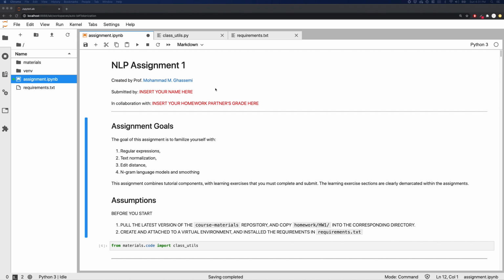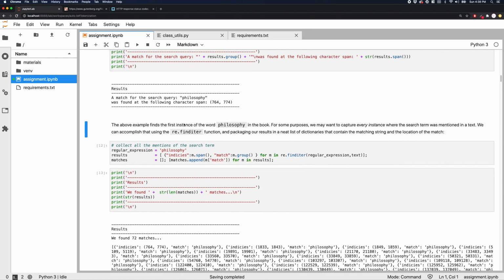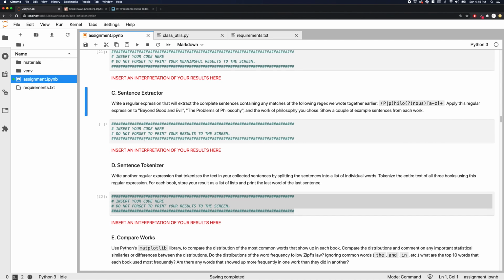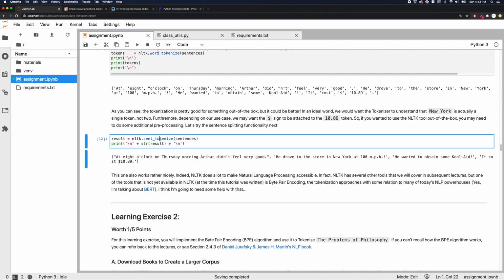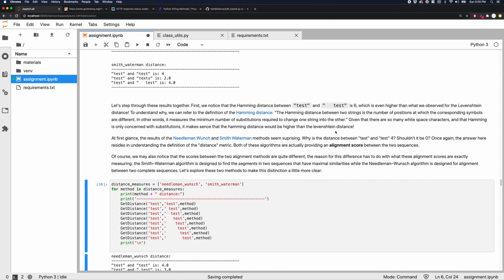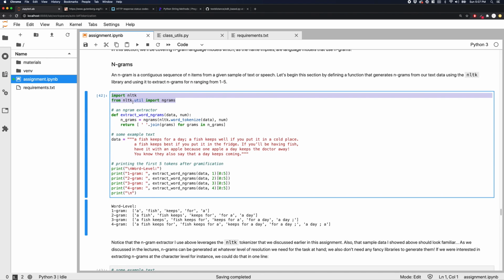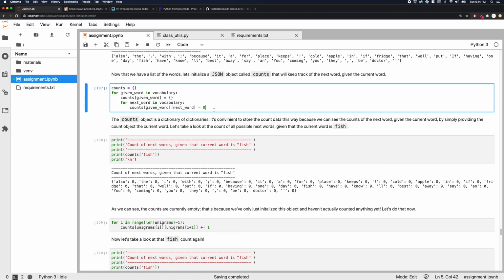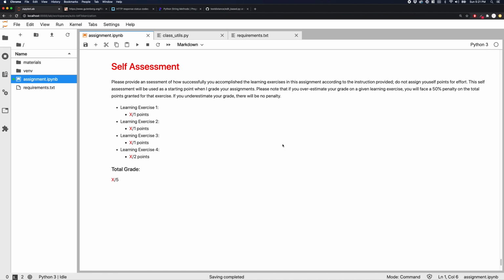NLP Lecture 2 - Python Tutorial on Basic Text Processing and Language Models